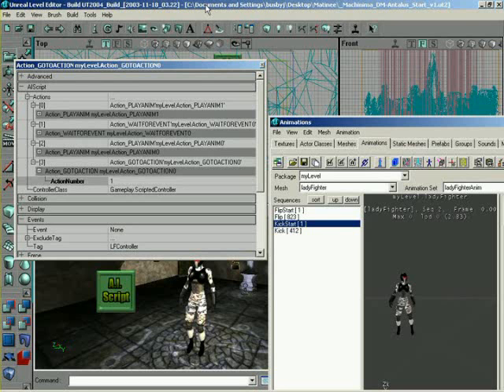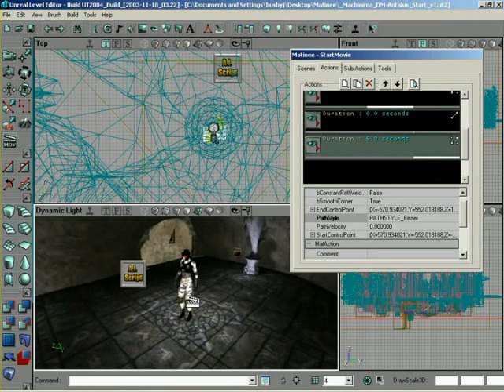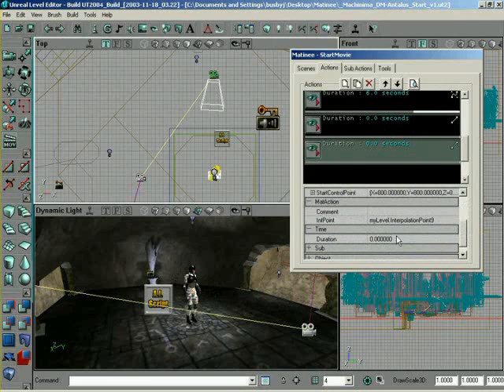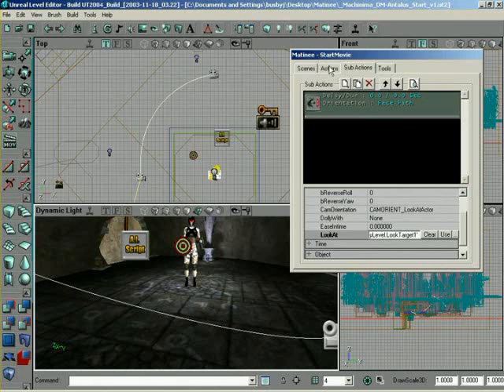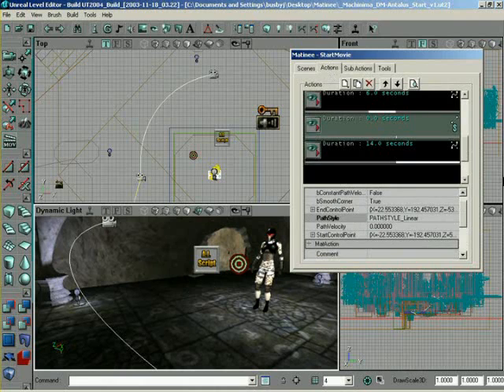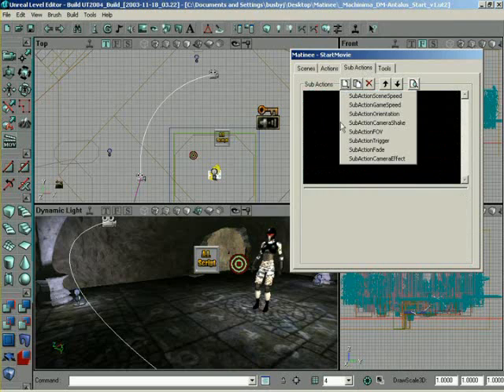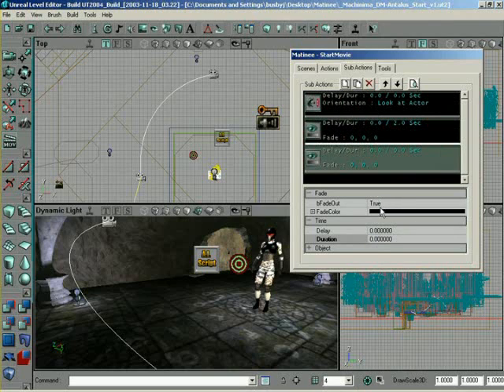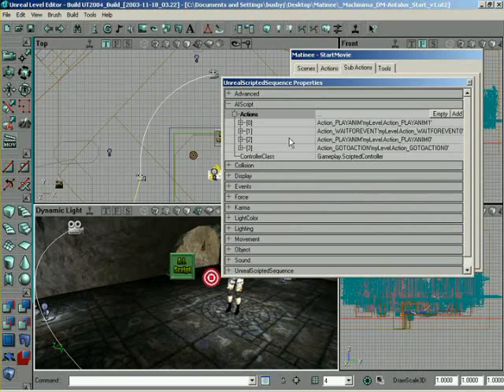UnrealEd 3.0 Matinee Conclusion 1 of 2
Part 1 of Matinee Conclusion